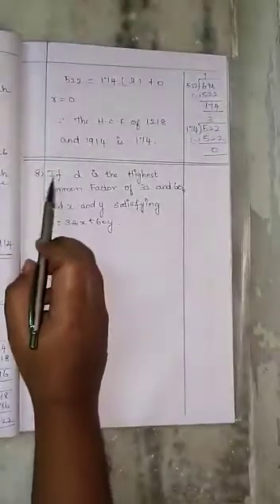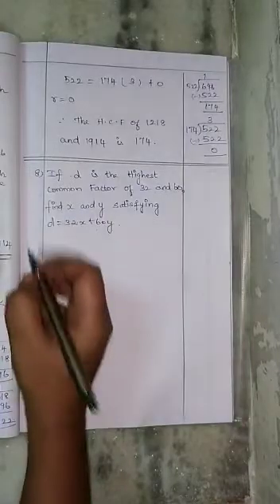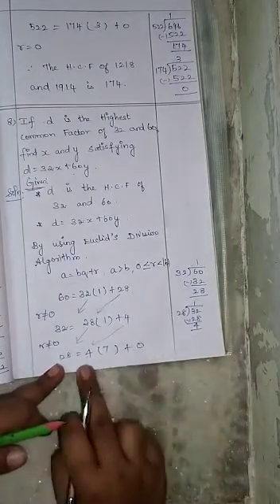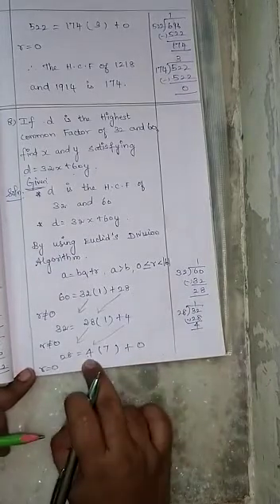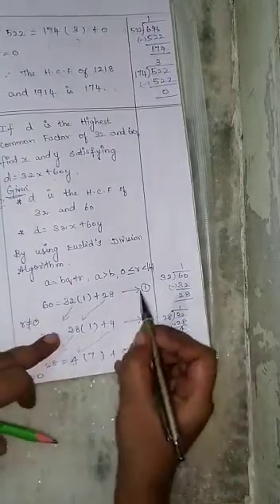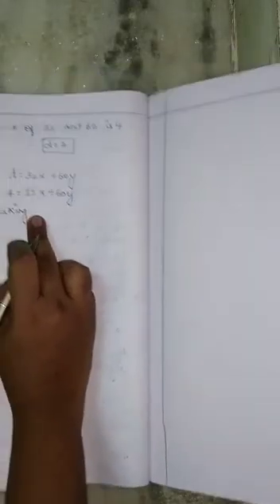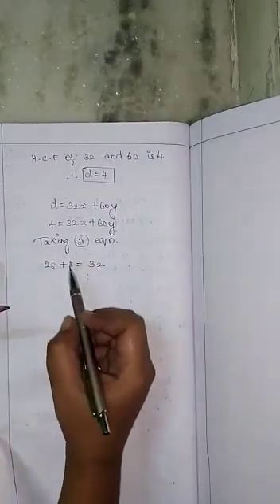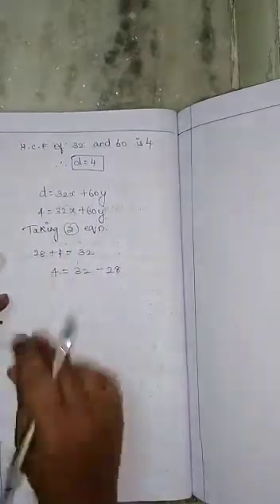10th Maths Exercise 2.1 8th sum